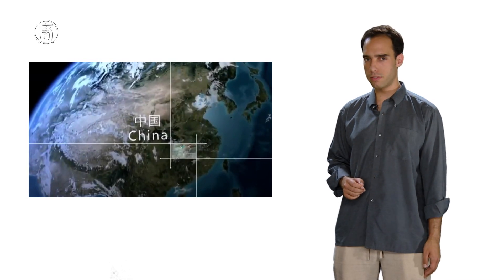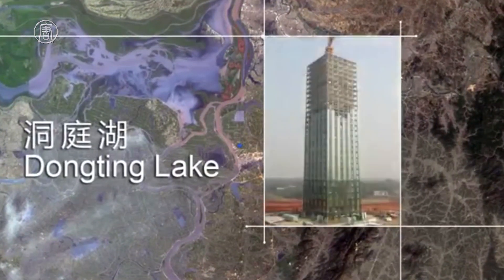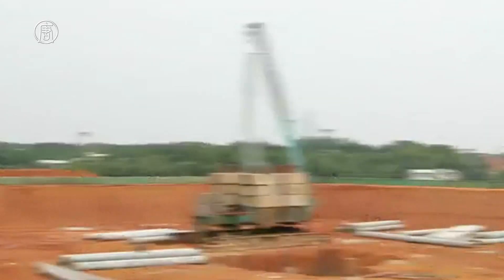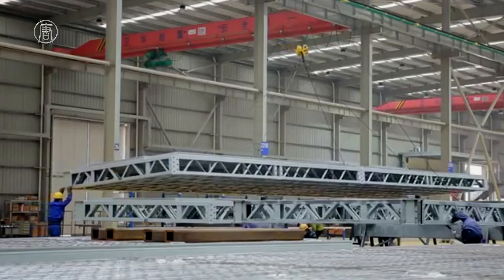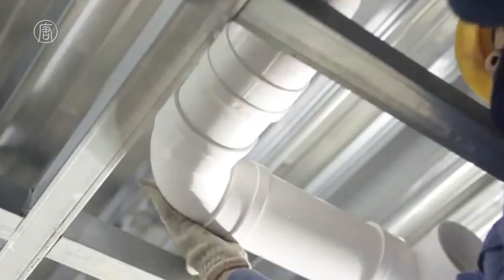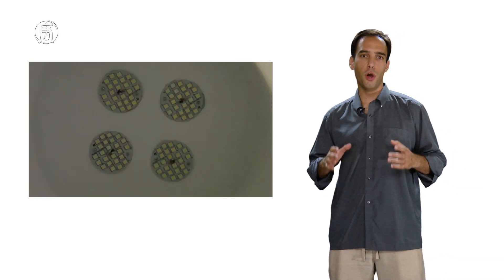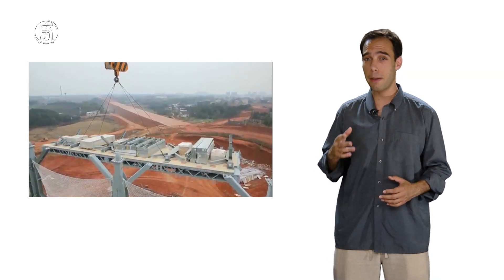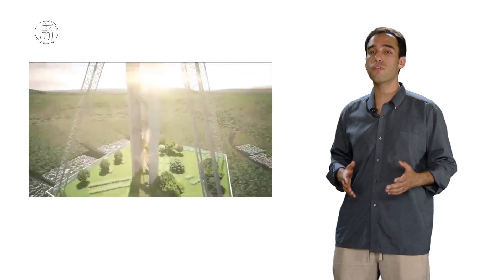China To Build World's Tallest Building in 90 Days!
Ambition has always been a revered trait in Chinese culture,and that trait is showing its colors as China prepares to make the world's tallest building and in just 90 days. That would be setting two world records and doing it in a fraction of the time it took to build the One World Trade. [VE SHOW PIC OF ONE WORLD TRADE HERE]

A company in China named Broad Sustainable Building Corporation has taken on the building project. The tower will be called Sky City One when it's completed and by the sounds of the name, there will be more to follow.

CEO Zhang Yue first announced this grand mission one year ago and  if it's given the go ahead from the government, construction will begin in November.

So how are they going to complete this 220 story building in such a short amount of time? The answer is prefabricated parts. A prefabricated building is  assembled onsite from several factory-built units. So essentially, it's like assembling a building from IKEA instead of making one from scratch. Using this method, Broad was able to build a 30 story hotel in just 15 days! After it's completion in 2012, the hotel passed the national safety tests and supposedly could withstand a 9 magnitude earthquake.  Sounds like a miracle technique, right? Not only does it use less resources but it is much cheeper than other building methods.

So what's the problem then? Authorities have withheld permits for Sky City One because of of safety, congestion, and environmental concerns. For one, prefabricated skyscrapers are a relatively new concept and it just doesn't seem like a good idea to apply it to the world's tallest building without some more test runs. It is also important to note that these buildings, while very stable vertically, are less so when it comes to lateral forces. So a very strong wind could potentially topple the building if there's redundant structures or if the core is not solid enough.

Zhang Yue has reportedly designed new structures to solve this issue and with an estimated 30,000 residents, I hope it is.

So what do you think? Do you think Broad can pull this off?